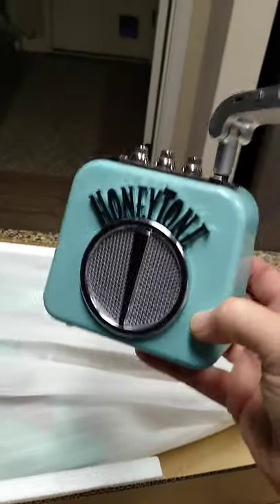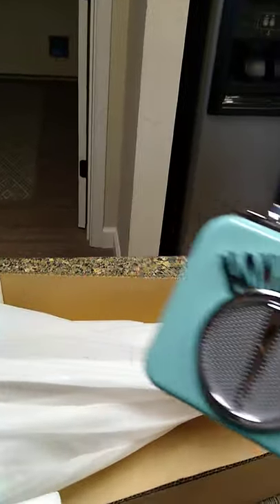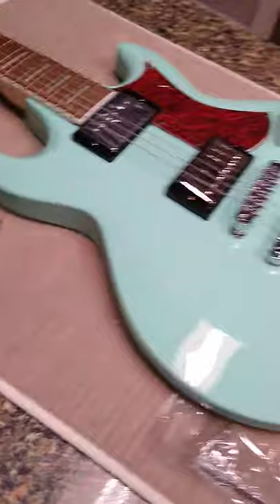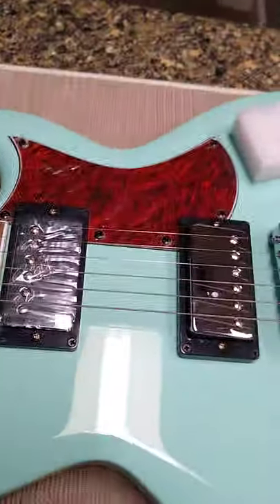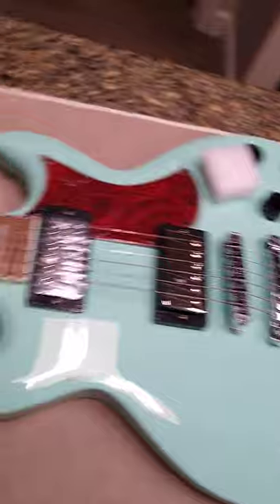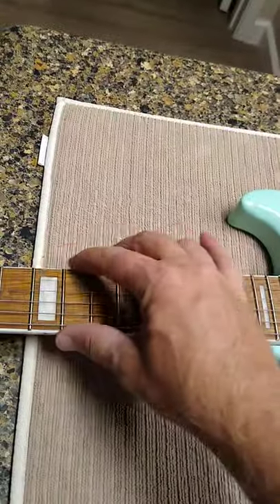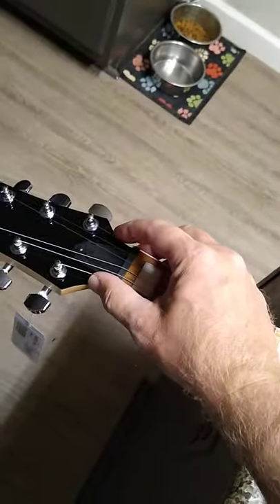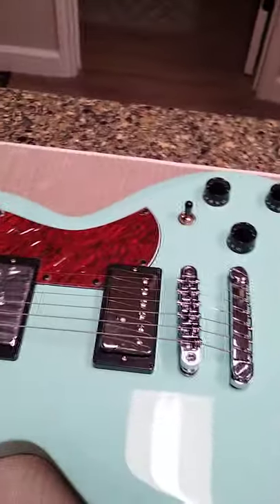ibanez AX120 Sea Foam Green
Ibanez ax120 double cutaway sea foam green.  Might post review of playability and sound soon.  Tuners are above average for a budget guitar; nice gear ratio.  No fret buzz, nice fret board.  The color has more of a green hue to it than my video shows.   it's really cool.  The bridge resistance tested around 13ohms and neck at 10ohm which is quite high for a typical  guitar in this price range ($200) so I don't think I'll need to swap them out anytime soon.  Overall it's a great sounding guitar.

specs:
the Ibanez AX Series AX120 is an electric guitar with a double-cutaway poplar body and a maple neck. Atop the 24.7”-scale neck sits a bound fingerboard fashioned out of treated New Zealand Pine. This fingerboard offers 22 medium frets with an acrylic white block inlay. For electronics, this guitar is outfitted with a pair of Classic Elite humbucking pickups courtesy of Ibanez. Dedicated volume and tone knobs are provided for each humbucker, giving you the ability to dial in specific timbres for each pickup. You can then switch or blend between the humbuckers with a three-position toggle switch. Strings are affixed to the body by means of a Full Tune III bridge and a corresponding Full Tune III tailpiece with chrome hardware employed throughout.

General Features

AX maple neck

Poplar body

Bound treated New Zealand pine fingerboard

White block inlay

22 medium frets

Full tune III bridge

Full tune III tailpiece

Classic elite humbucking pickups (passive/ceramic)

Chrome hardware

Neck Dimensions

Scale: 24.7" / 628.0mm

Width at nut: 2.1" / 54.0mm

Width at last fret: 2.2" / 56.0mm

Thickness at 1st: 0.8" / 20.0mm

Thickness at 12th: 0.9" / 22.0mm

Radius: 12.0" / 305.0mm